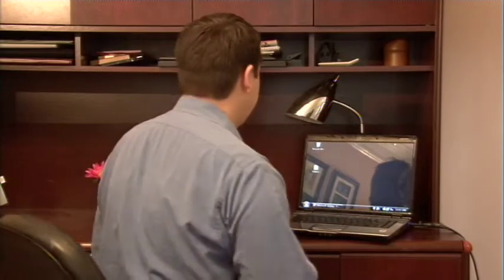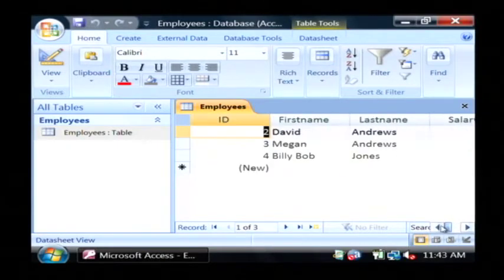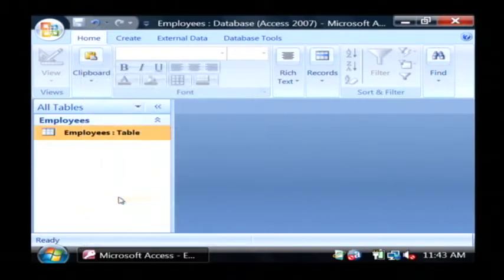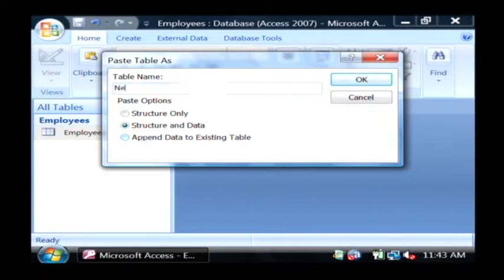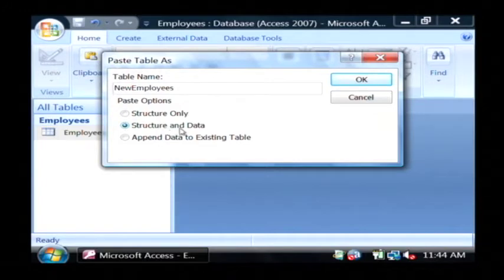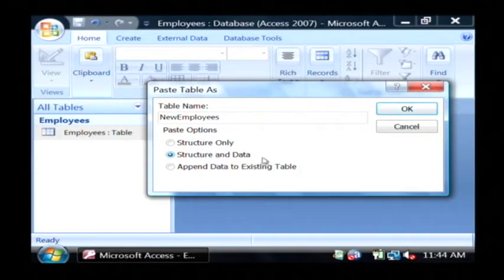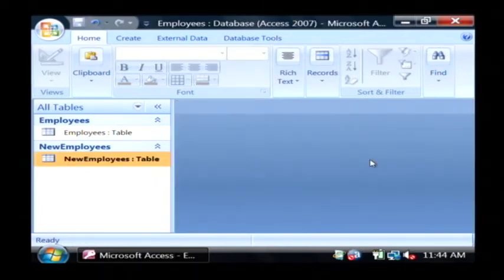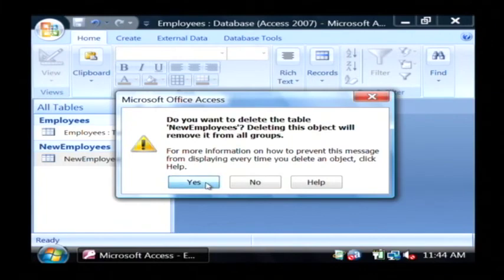Computer Troubleshooting & Tech Support : How to Delete or Copy a Table in Microsoft Access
In order to delete or copy a table in Microsoft Access, open up the table, and click on "All Tables" before choosing the "Copy" option. Confirm the deletion of a table in Microsoft Access with help from a software developer in this free video on tech support.